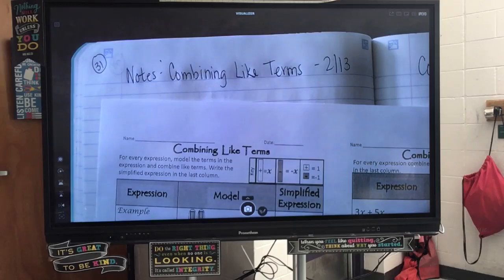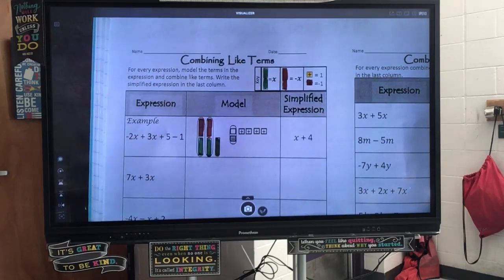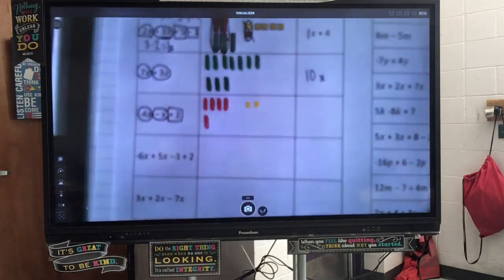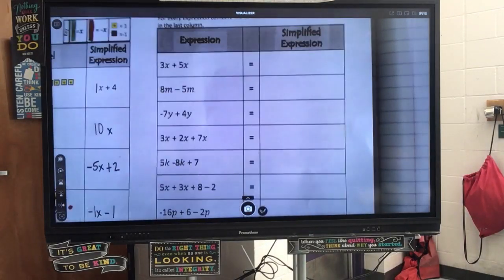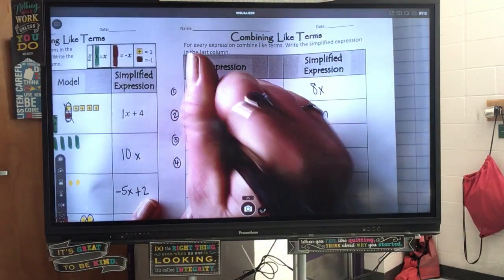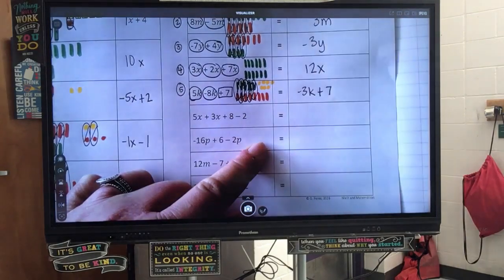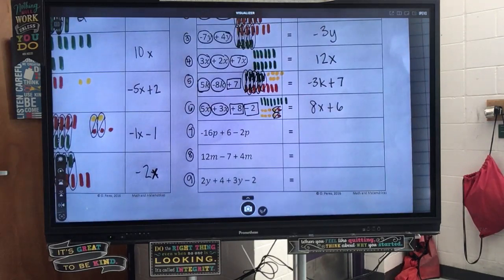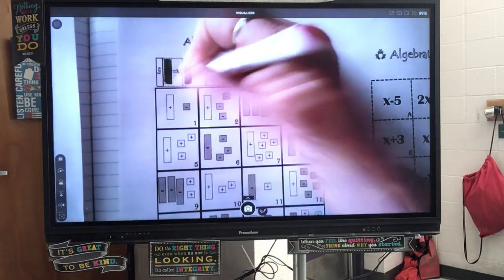Math - 1st and 2nd Period - 2/13